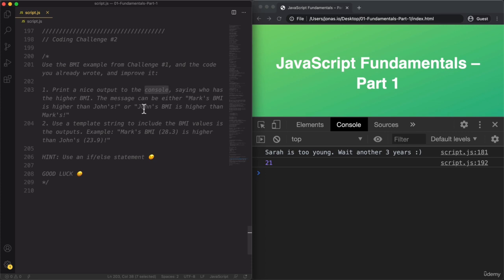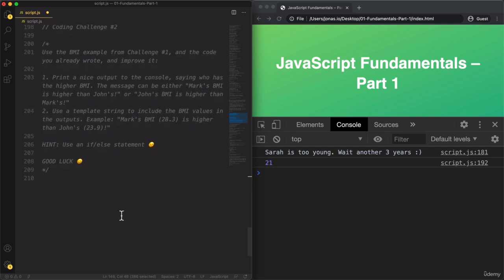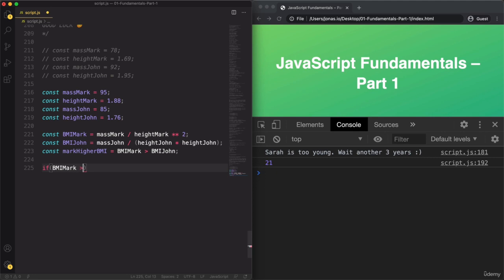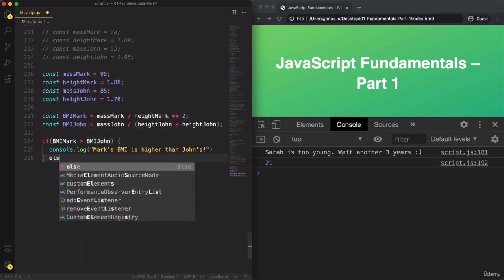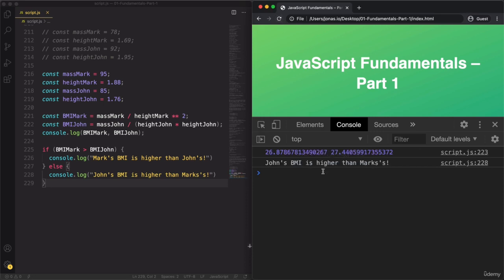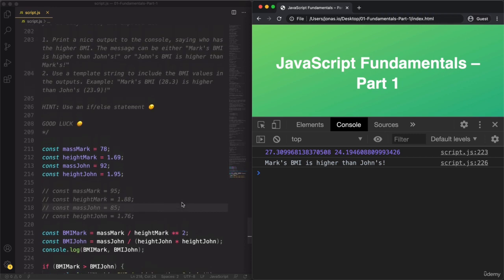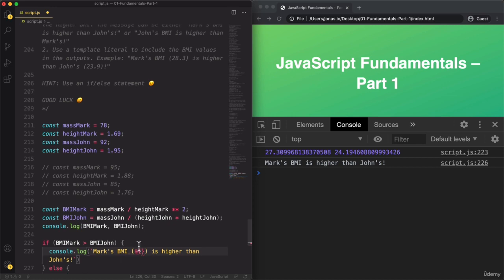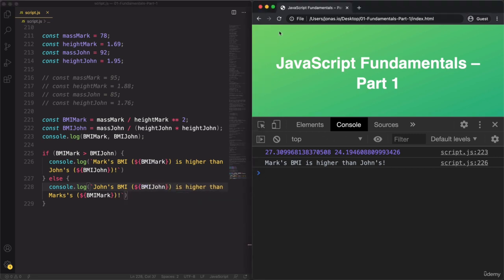113 Coding Challenge #2